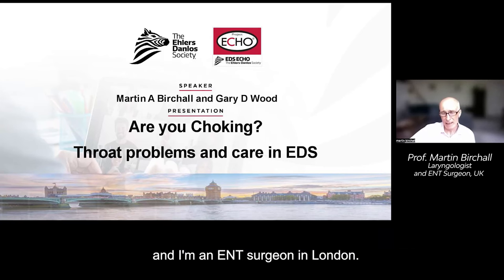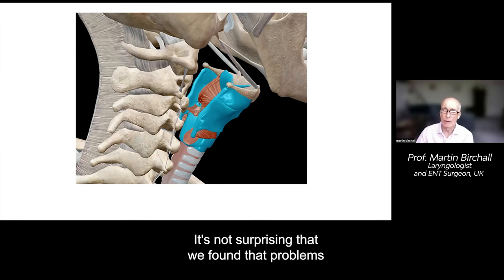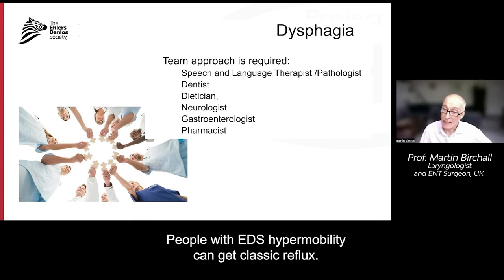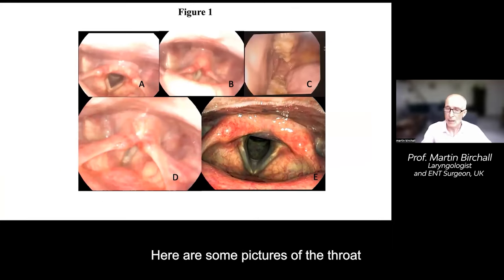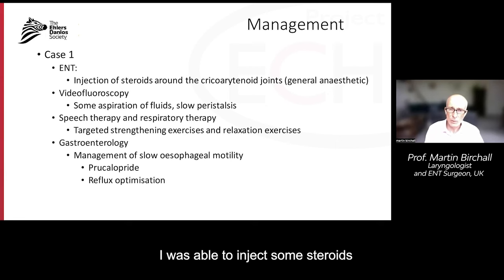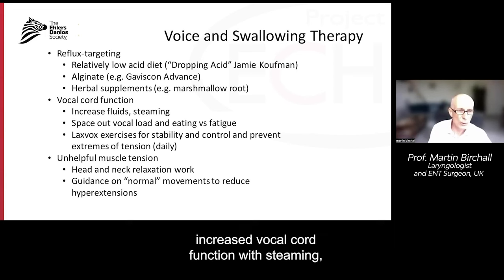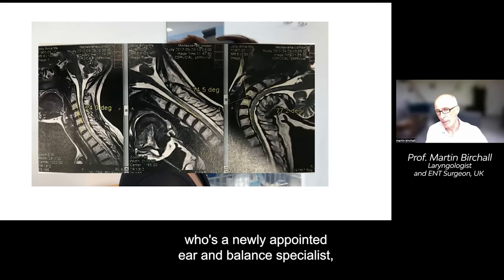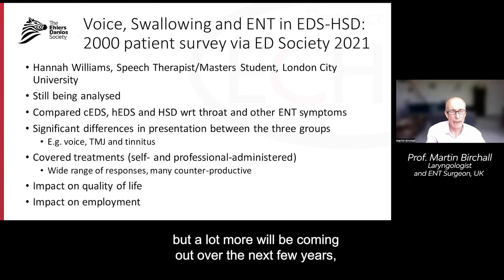Are You Choking? Throat Problems and Care in EDS - Prof. Martin Birchall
Prof. Martin Birchall is a Laryngologist and ENT Surgeon.

An academic surgeon specializing in disorders of the throat, Prof. Birchall has a research program devoted to restoring function in those struggling to speak, swallow, and breathe.

With Gary Wood, a speech therapist, Prof. Birchall has studied the throat presentations of people with hypermobility and Ehlers-Danlos syndrome, performed an international survey, and developed treatment algorithms.